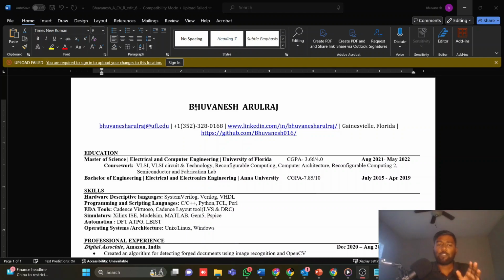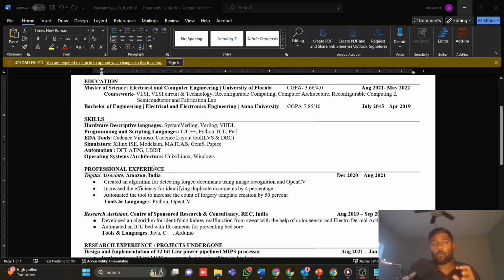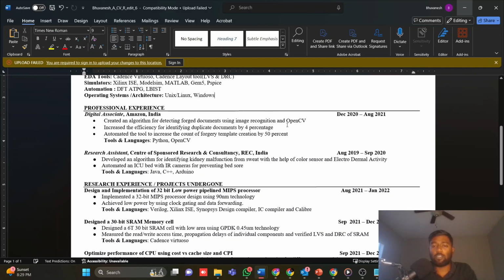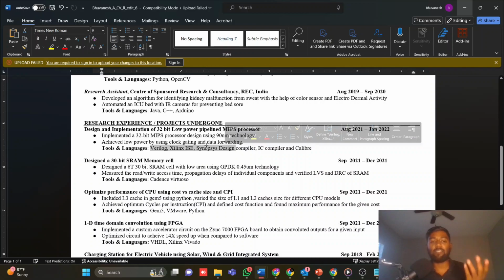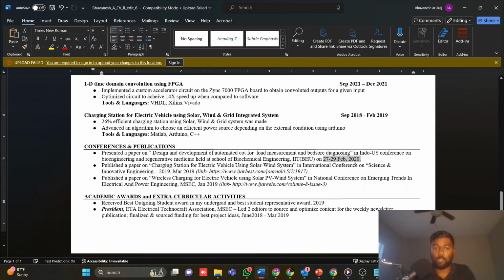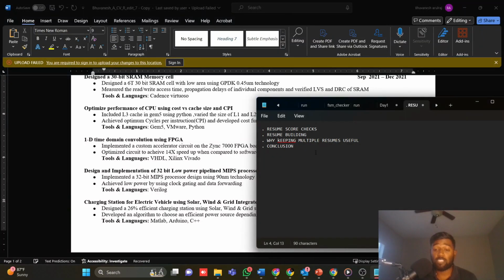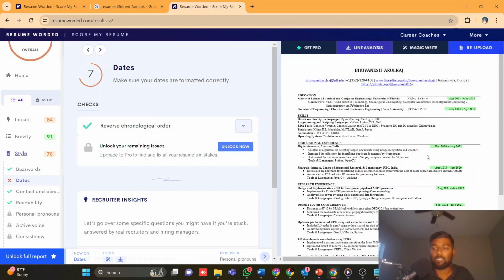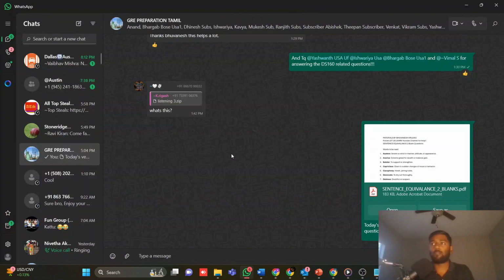CREATE BEST RESUMES USING CHATGPT AND RESUME WORDED || USA || MASTERS || LET US LEARN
In this video, I'll walk you through the process of creating a standout resume that will catch the attention of recruiters and hiring managers. Using my own resume as an example, I'll guide you through each section, including Personal Details, Education, Skills, Professional Experience, Research Experience, Conferences & Publications, and Academic Awards & Extra-Curricular Activities.

In addition to breaking down the structure and content of a strong resume, I'll show you how to leverage tools like ChatGPT and Resume Worded to refine and enhance your resume. Learn how to use these tools to:

Generate powerful bullet points that highlight your achievements
Ensure your resume is well-formatted and free of errors
Get actionable feedback on how to improve your resume's content and impact
Whether you're a recent graduate or an experienced professional, this video will provide valuable insights and practical tips to help you create a resume that stands out in today's competitive job market.